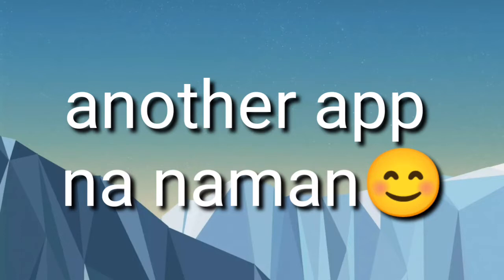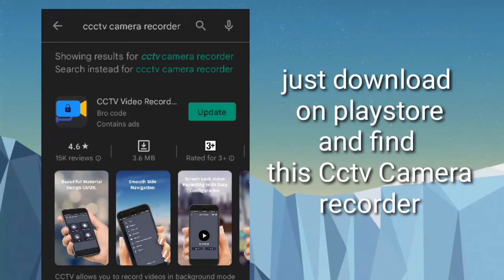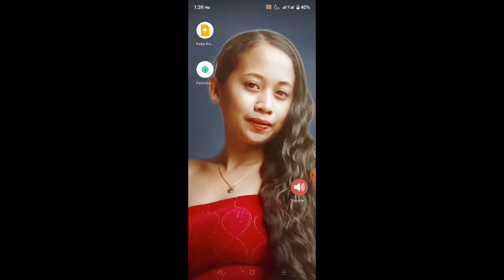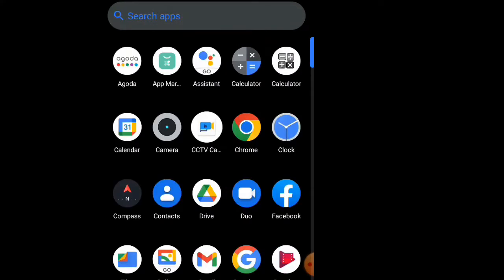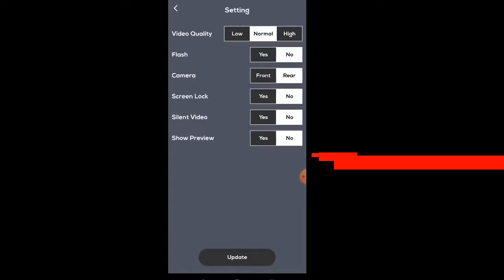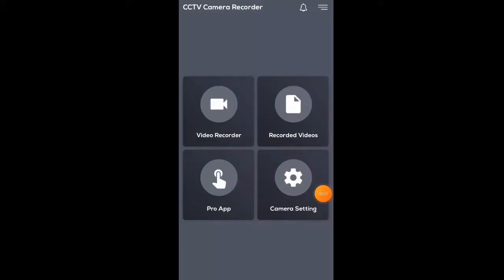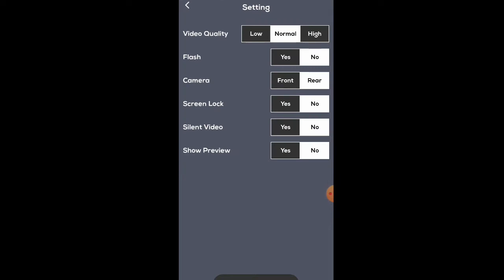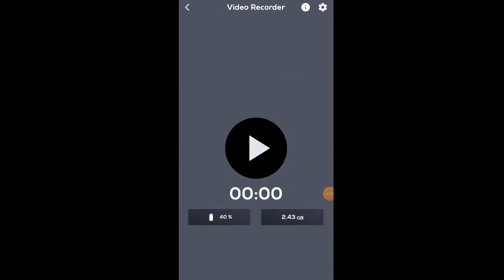May CCTV Camera Pala sa ating cellphone / Manang Jesay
CCTV CAMERA FOR ANDROID PHONE

Cctv camera sa cellphone
 to mobile data
best security camera for apartment,
best security camera for home,best security camera system,
best security camera system for home 2022,best security camera system for home 2022 amazon,
best security camera system for home 2022 no subscription,
best security camera without subscription,
best security cameras 2022,best security cameras on amazon,cctv brigadir j,cctv camera app for android phone,
cctv camera bhoot,
cctv camera connect to mobile app,
cctv camera connect to mobile app name,